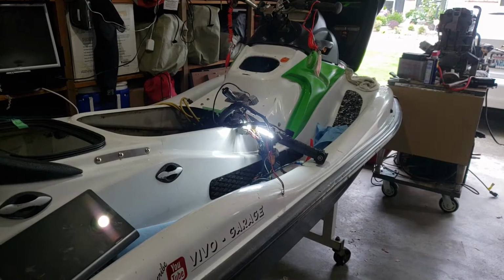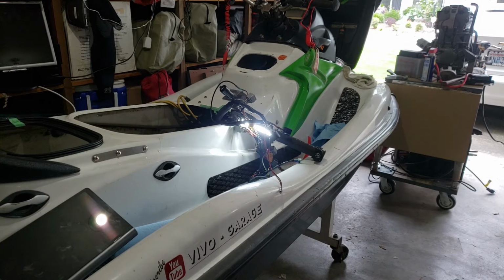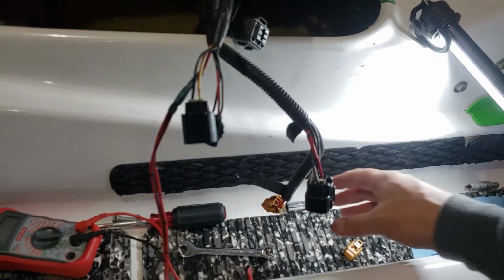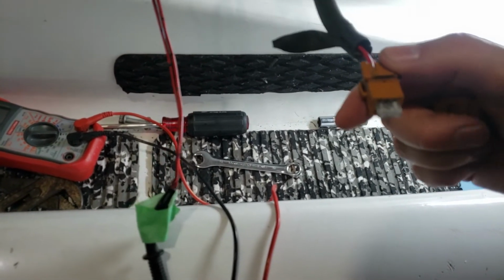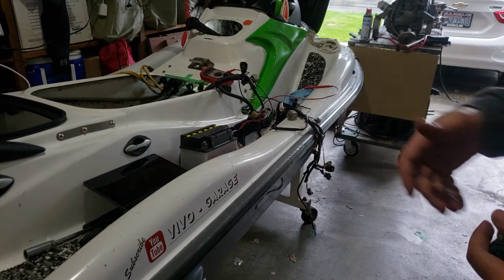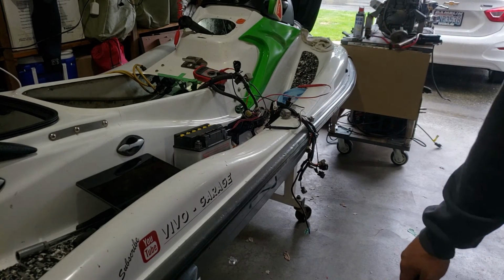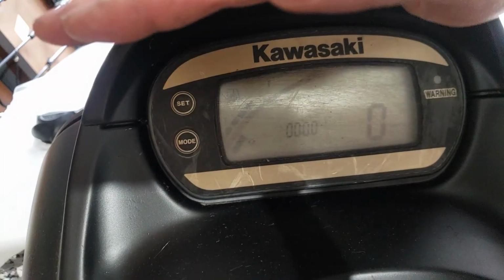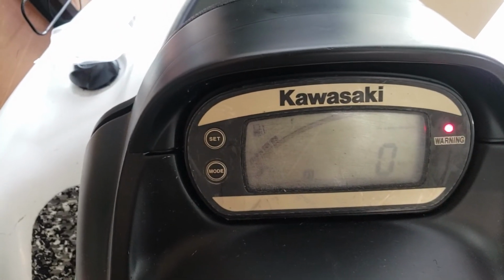Project Goatski - Testing the Electrical System - Part 10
In Today's video, we are testing the electrical system before we install the engine again